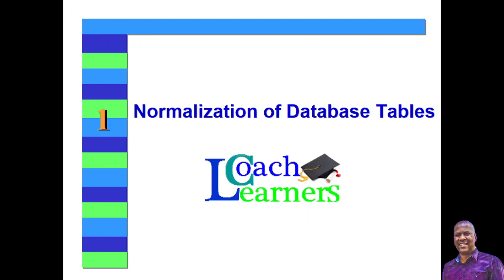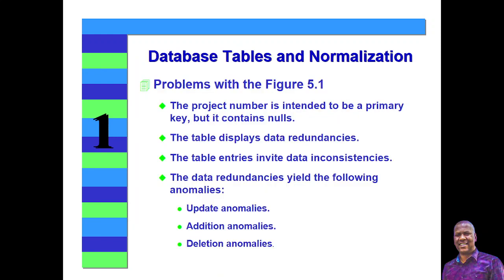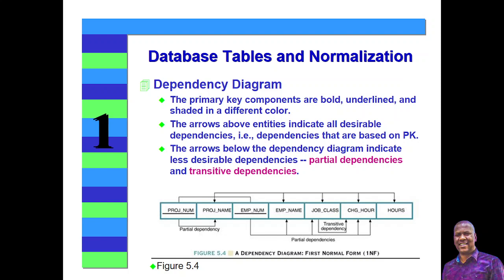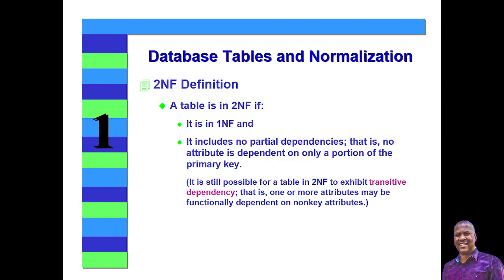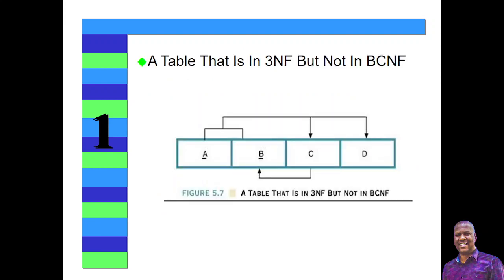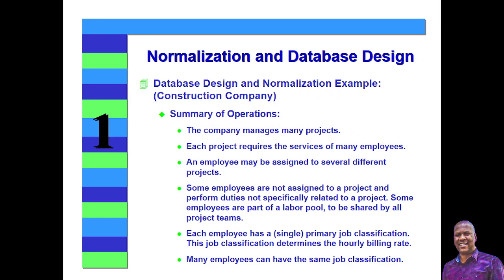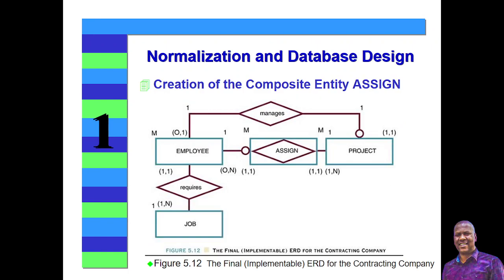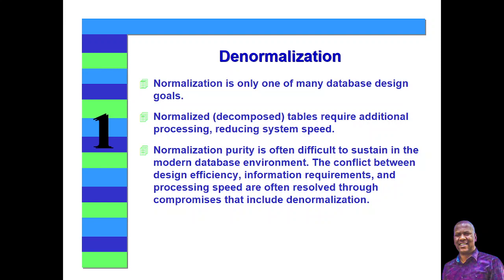Introduction To Database Normalization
Normalization is a process for assigning attributes to entities. It reduces data redundancies and helps eliminate the data anomalies.

Normalization works through a series of stages called normal forms:
Firstnormalform (1NF)
Secondnormalform (2NF)
Thirdnormalform (3NF)
Fourthnormalform (4NF)

The highest level of normalization is not always desirable.